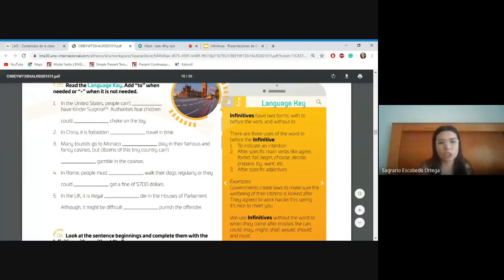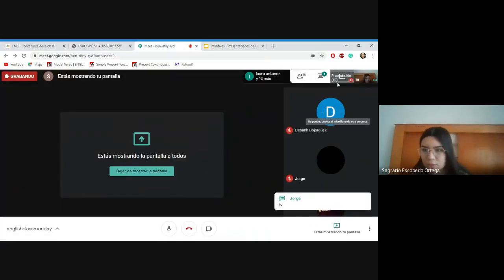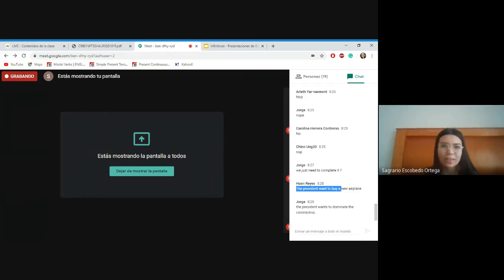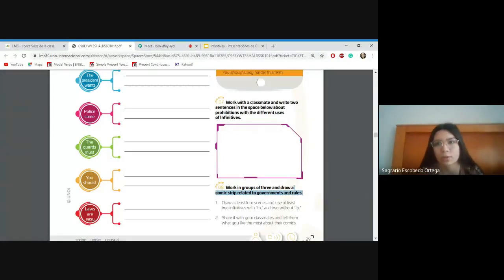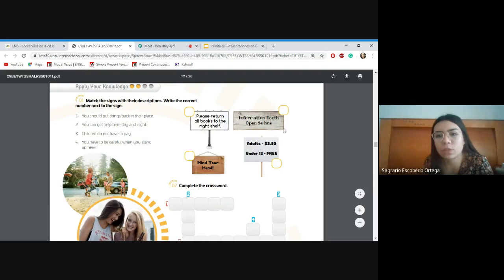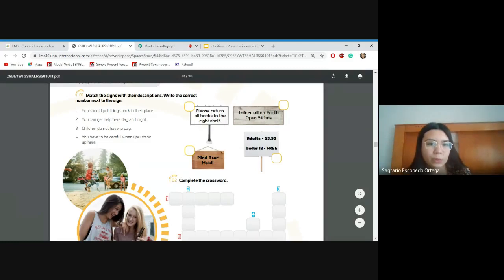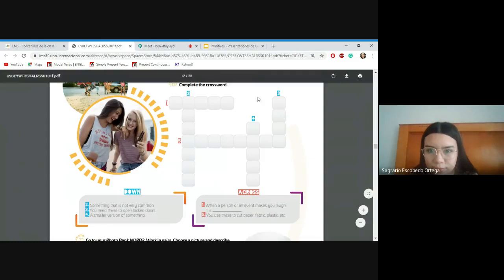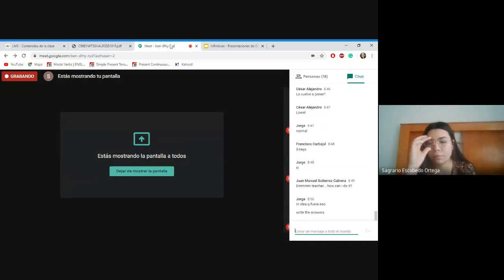Online Class Monday April 27th / Page 29 and 31